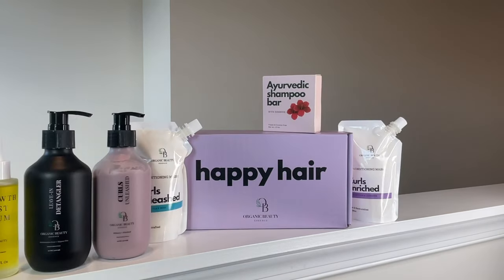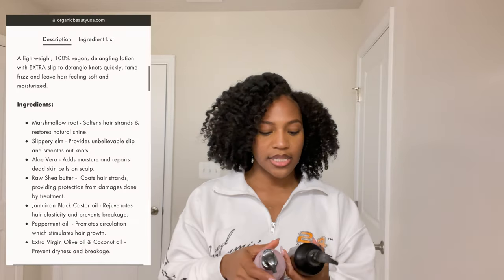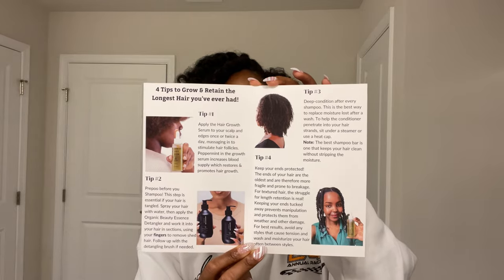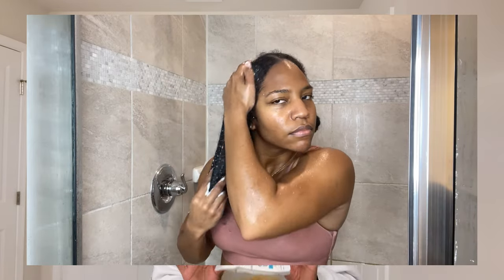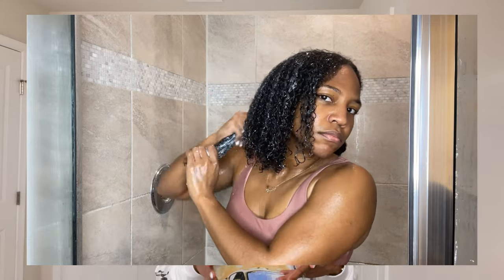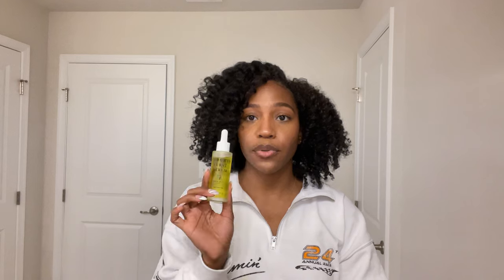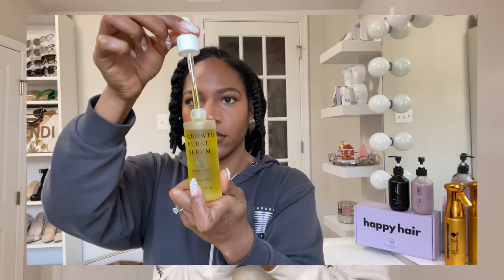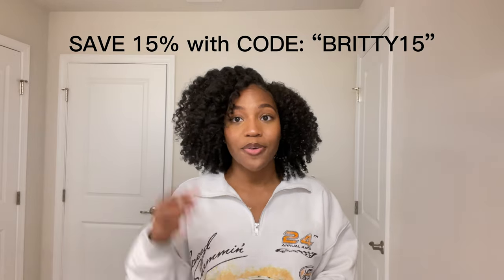Happy Hair box Review and Tutorial ft. Organic Beauty | DETAILED wash day made EASY!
Hey frannnns!

This video is a detailed review on Organic Beauty’s NEW Happy Hair Box! Along with a tutorial on how I achieved this defined and hydrated twist out! If you have any questions leave them below as well as a LIKE if you enjoyed this video, thanks Frannnnnn!

This is a subscription box that is billed and delivered every 2 months. Every box comes with new deep conditioning treatments and hair accessories/tools.

FOR MORE THINGS NATURALLYBRITTY👇🏽

F A Q:
Name: Brittany Collins
Sign: Pisces
Tops: S
Bottom: M